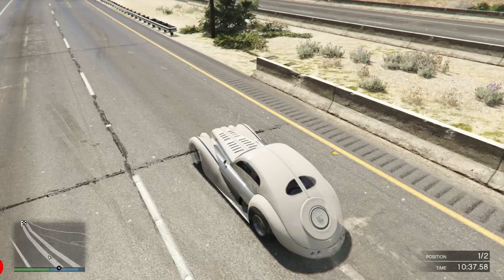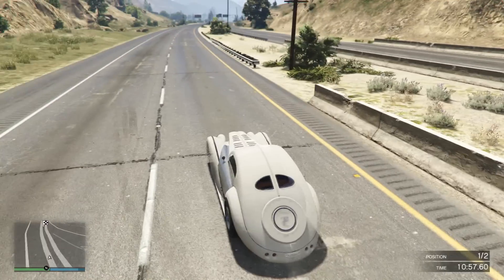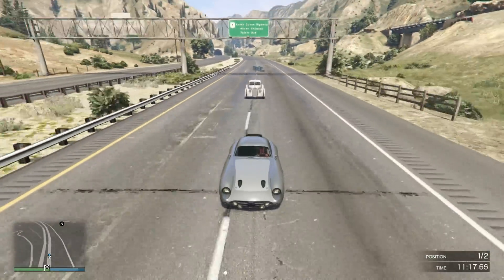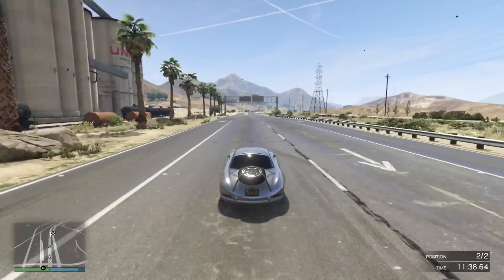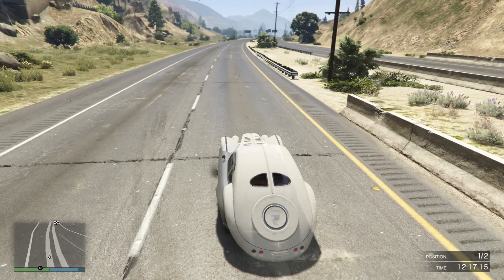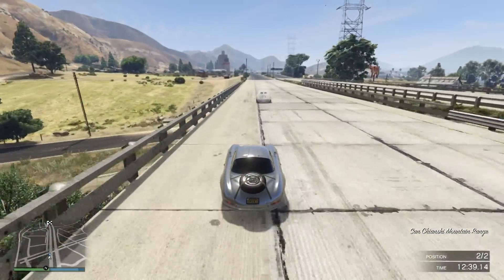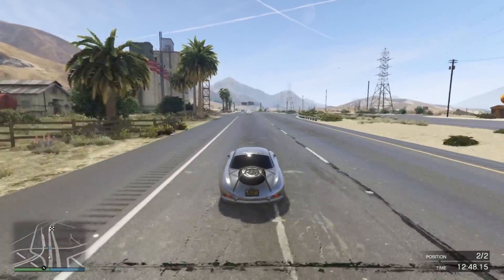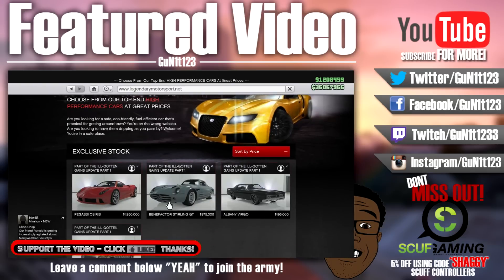GTA 5 PS4 - Benefactor Stirling GT Vs Z-Type Drag Race Comparison | Which is fastest? (GTA V)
GTA 5 Online PS4 Benefactor Stirling GT comparison video today, drag race comparison for you with Benefactor Stirling Vs Z-Type from the New GTA 5 "Ill-gotten Gains" DLC part 1 version on the PS4. Let's find out which is the fastest out of these two! If you're enjoying these GTA 5 videos, be sure to leave a "LIKE" to support it, Thanks!